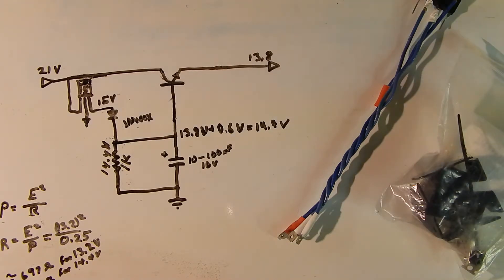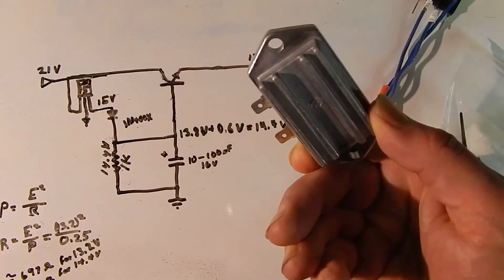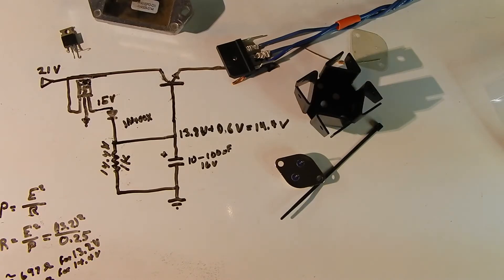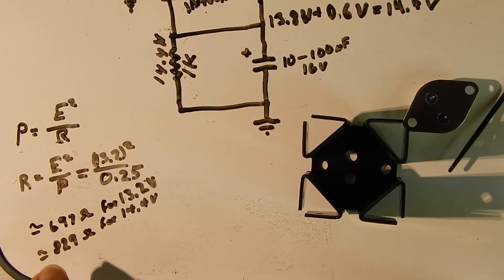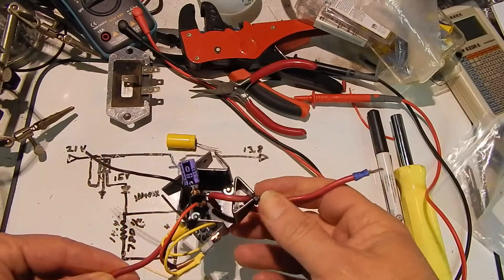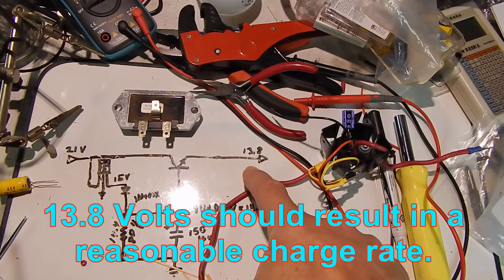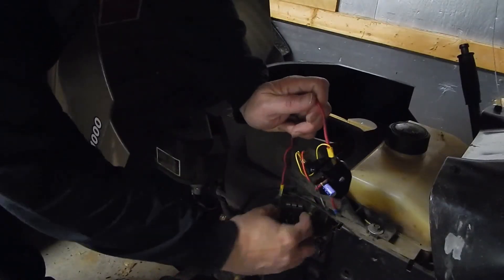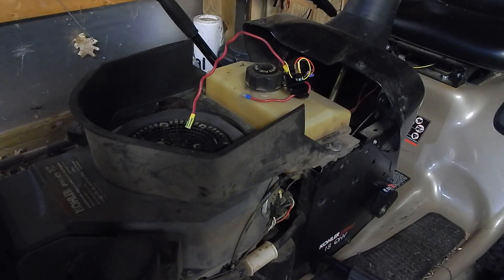Kohler Voltage Regulator Re-Regulator!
The Kohler Voltage regulator is a very aggressive charger and can produce about 21 Volts when used with a weak (or no) battery. Even with a good battery, charging voltages can easily hit the 14 to 15 Volt range and beyond when very cold. This might not be so bad for the guy who uses the engine for maybe forty minutes to cut the lawn every week or two, as the aggressive charge allows the battery to recharge quickly. But my cutting and snow-blowing tasks can easily take three hours and I'm lucky to get more than a year or two on a battery. And the bouts of high voltage when the batteries were cold or sulfated, resulted in the loss of two sets of LED headlights, two sets of incandescents, and the fuel shutoff solenoid. So I seek a gentler charger with better control of maximum Voltage.
Please see the later video where I successfully used a generic Chinese buck converter after a bridge rectifier.